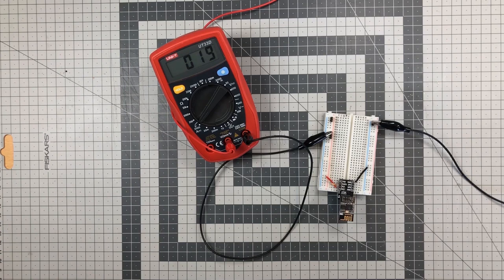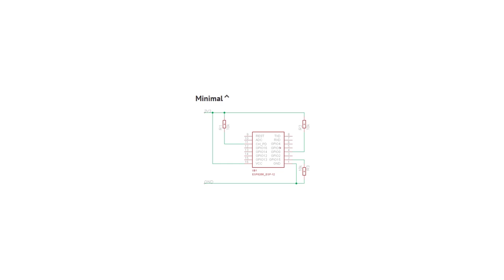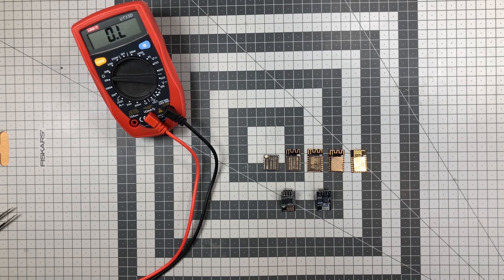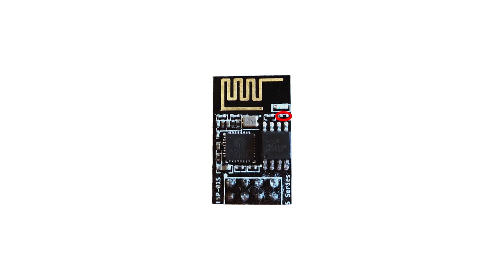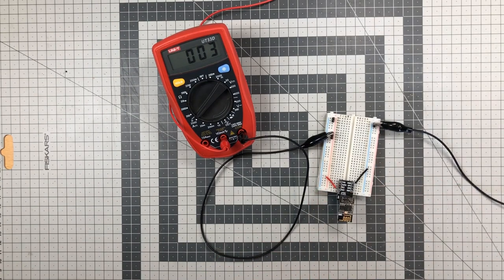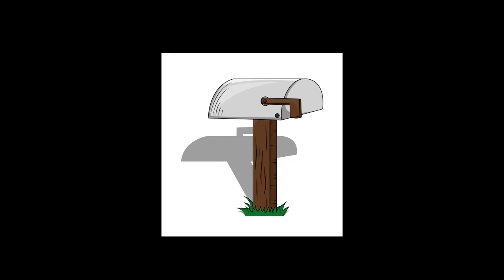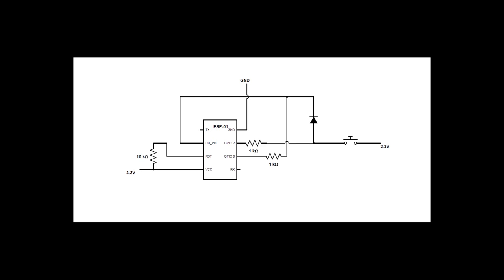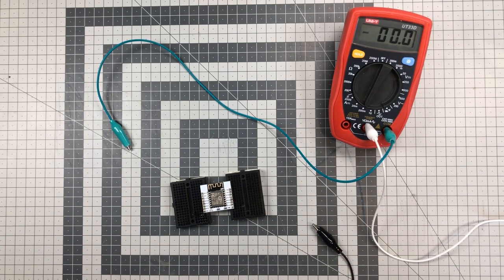Best power saving mode - Much Deeper Deep Sleep ESP8266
In this video we will show you the difference of the power mode Deep Sleep and Deeper Deep Slep (Power Down Mode). We will demonstrate this with and ESP-12F and an ESP-01.

We all know that the ESP8266 can Deep Sleep at only 20 microampere. Did you know that you can put it in power down mode at only 2-3 microampere?!

When you are running the ESP8266 on batteries it is a very good idea to make the device sleep as much as possible to save power. Deep sleep saves the most power of all the sleep modes. In Deep sleep mode the ESP8266 only consumes about 20uA.
But we are going to make the device hibernate at only about 2-3 uA. That’s only 10% of power consumption of the deep sleep mode. I’m going to show you how to achieve this and also tell you why many makers fail to do it.

This works for ESP-01, ESP-12E, ESP-12F and ESP-12N.
Do not work for ESP-12S and ESP07S. But, you can make it work for the ESP-01S.

The secret pull up resistor is the key!